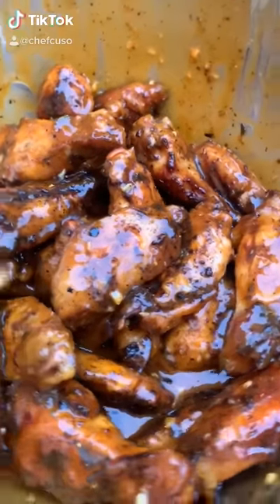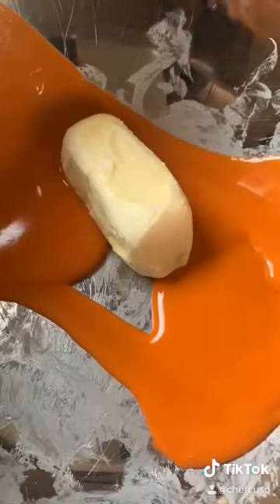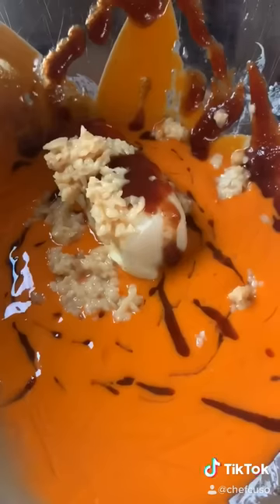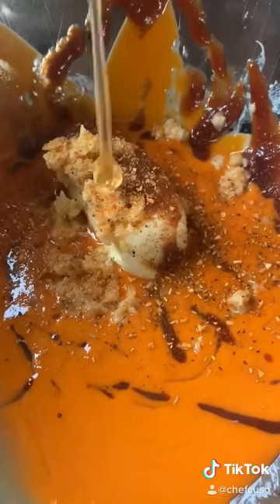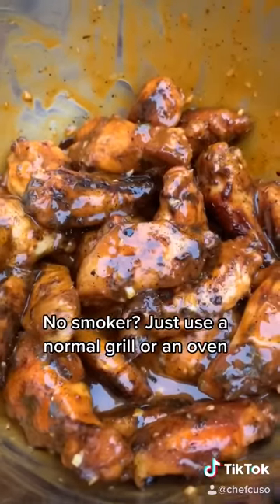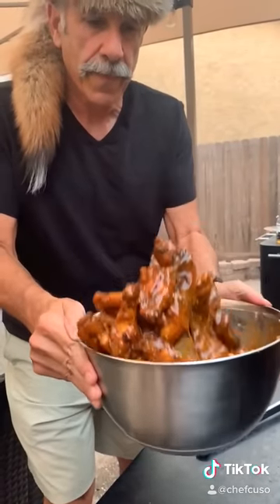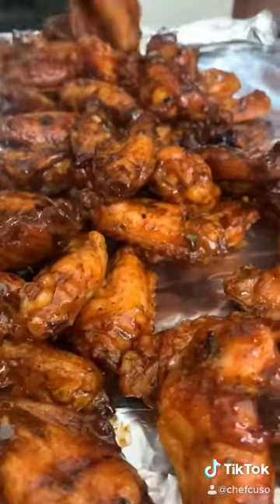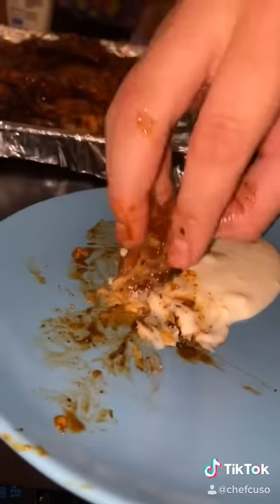THE BEST WING SAUCE EVER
Try this once, and you will never go back to any other wing marinade and sauce. Next level grilled or smoked wings right here. You can also always fry then toss them in this sauce.

Ingredients
Buffalo sauce
Honey
Bbq sauce
Butter
Lime
Dry rub
Minced garlic